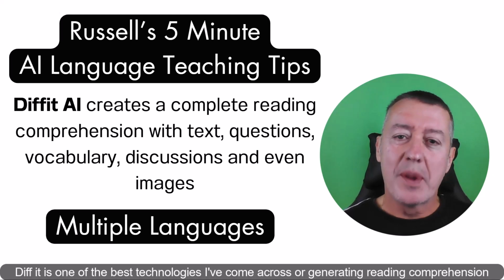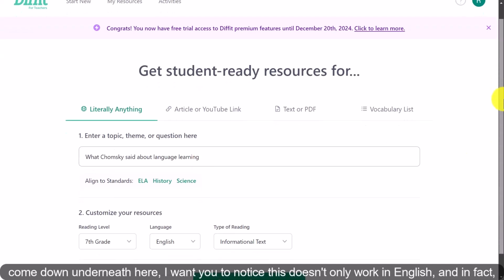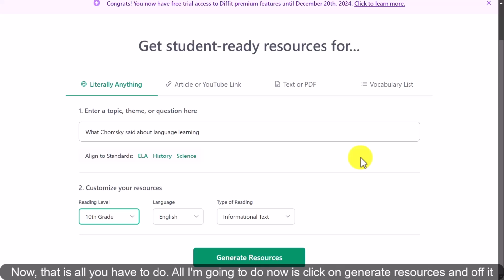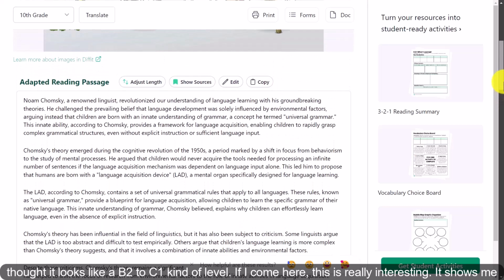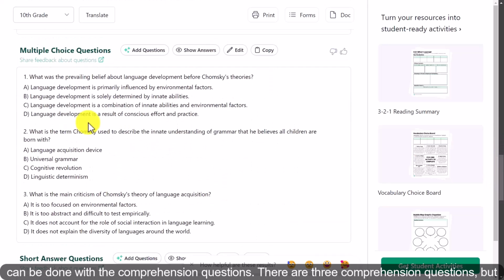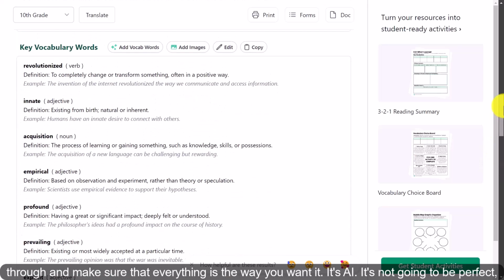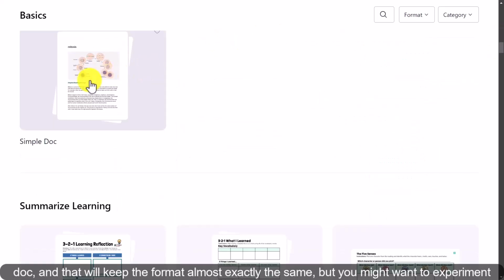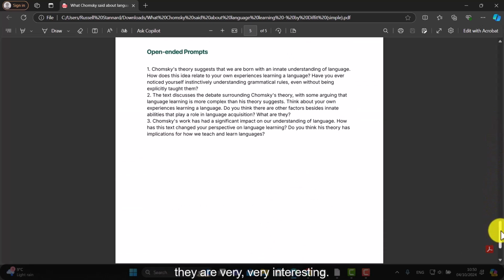How to make comprehension questions with Diffit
Learn how to create complete reading comprehension materials with Diffit! In this tutorial, we’ll show you how Diffit’s AI can generate everything you need for an engaging reading comprehension activity, including text, questions, vocabulary lists, discussion prompts, and even images—instantly! Whether you’re a teacher looking to save time on lesson preparation or a student wanting to reinforce your reading skills, Diffit makes it easier than ever to generate comprehensive materials.

Watch as we guide you through the process of using Diffit to create a well-rounded reading comprehension activity that includes not just the questions but also key vocabulary and thought-provoking discussion points. You’ll also see how Diffit enhances your resources with relevant images to support the learning experience.

By the end of this tutorial, you’ll know how to use Diffit to create customized, AI-generated reading comprehension materials that are perfect for classroom or independent study.